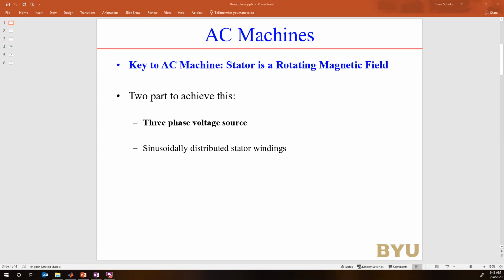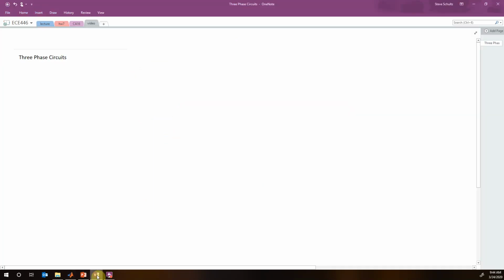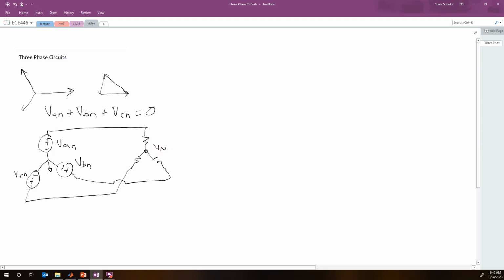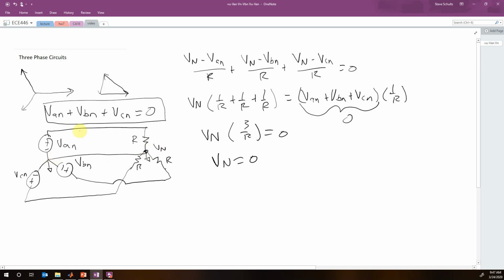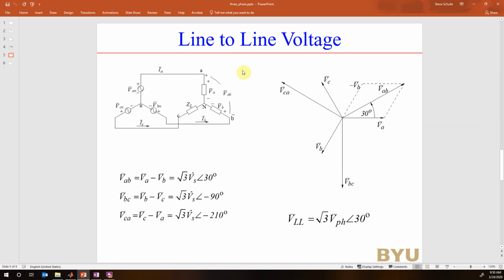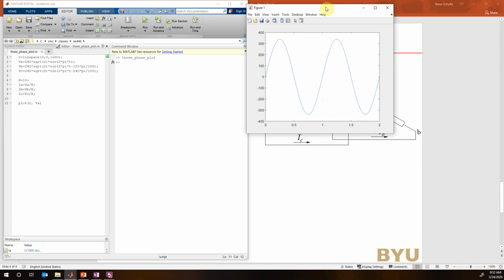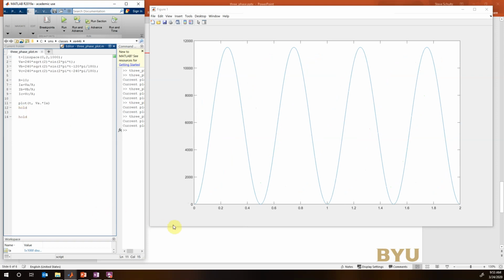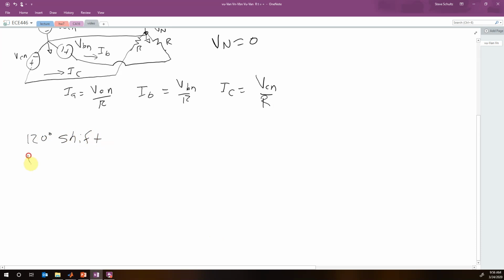Three Phase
This video discussed THREE-PHASE voltage sources.